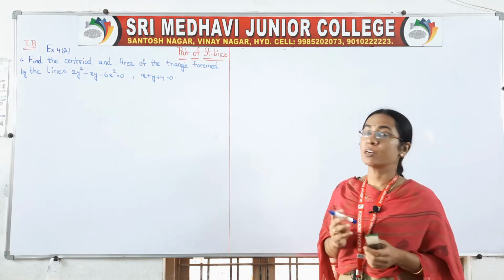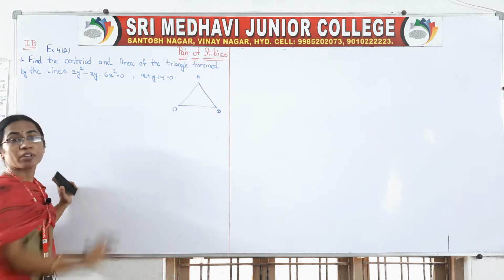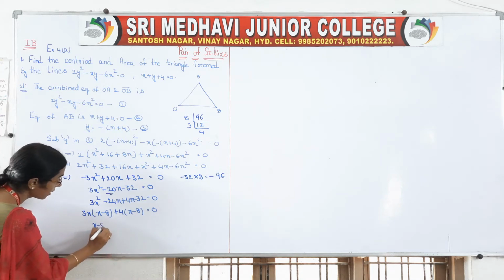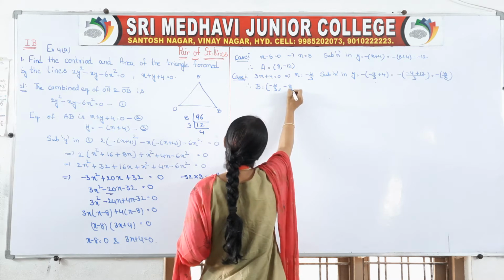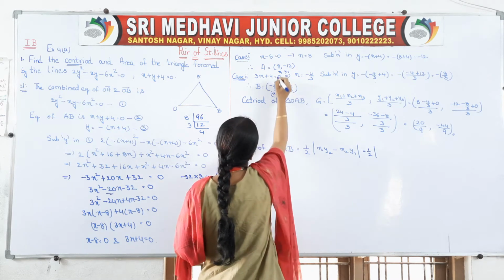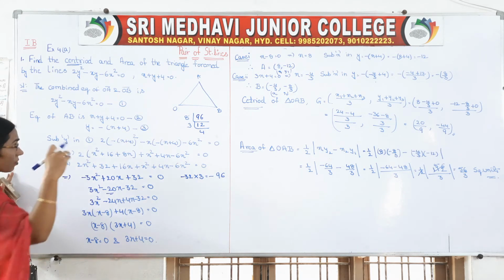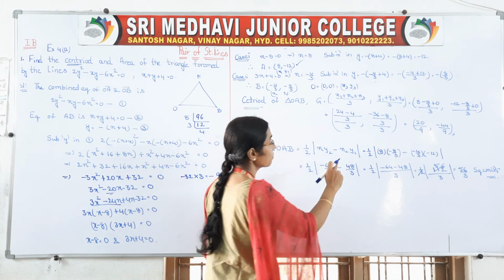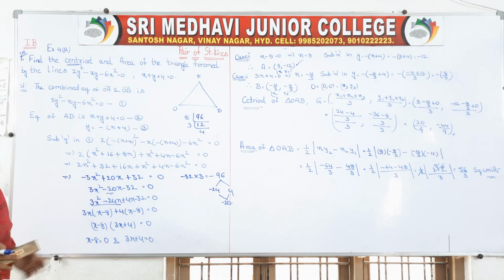(08 DEC 2020) PROBLEMS FROM EXERSICE 4 (A)